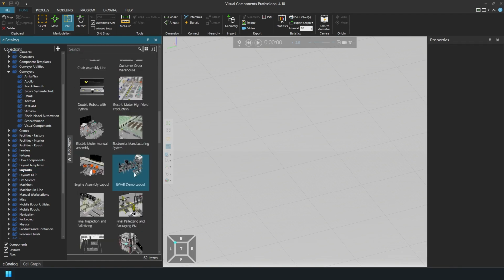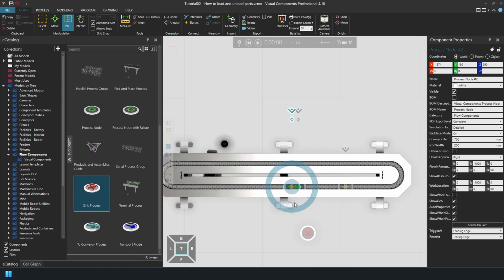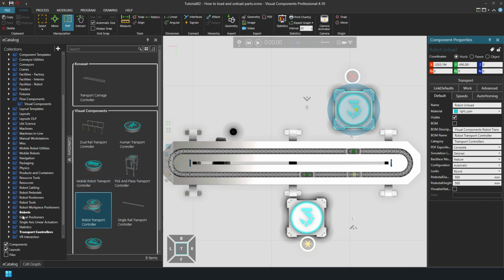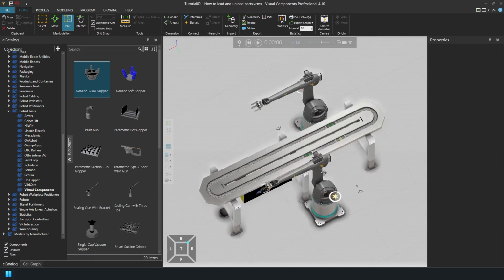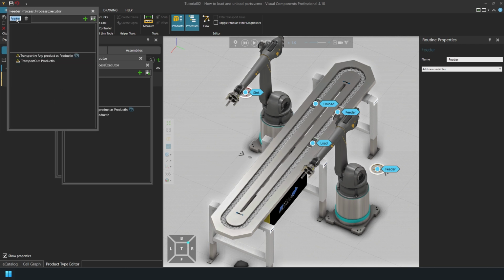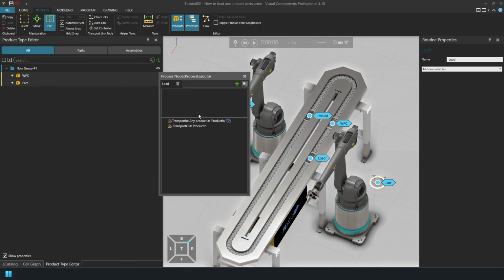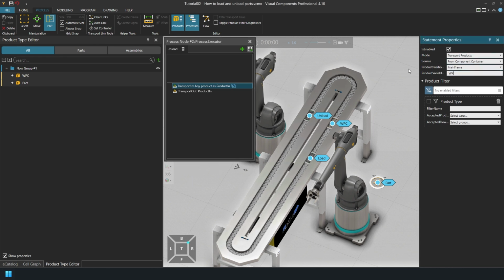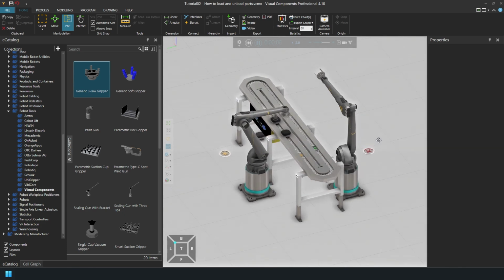02 How to load and unload your part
Learn how to load and unload parts from the pallet conveyor / workpiece carrier system at Visual Components. EWAB can support both with robot cells, conveyor systems and different automation applications.

If you want to learn more about EWAB PS800 in Visual Components visit this